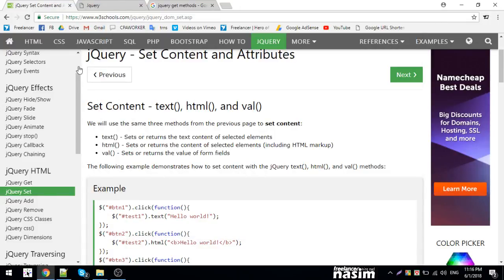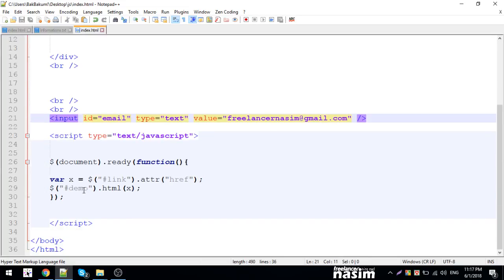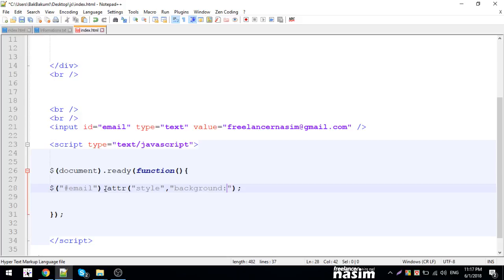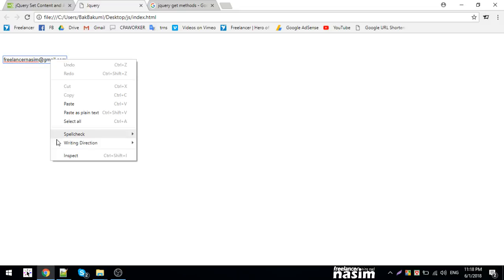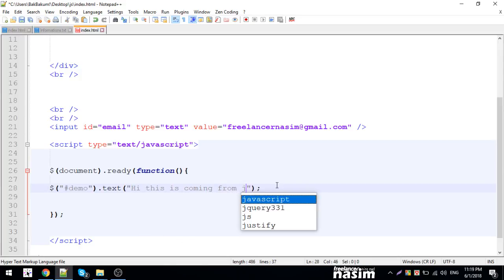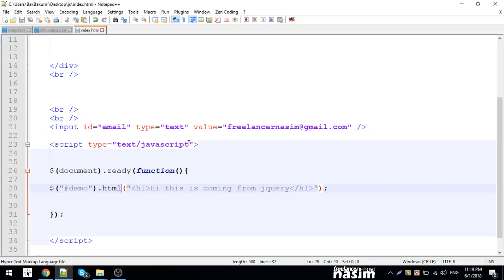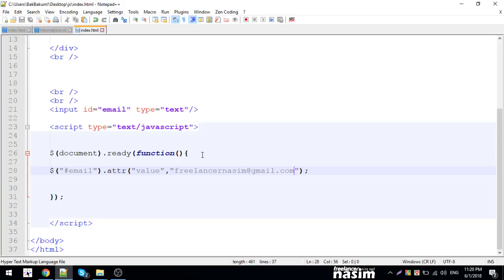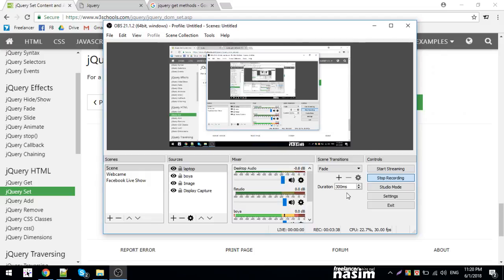jQuery Bangla Tutorial | jquery Set methods | Part 5 | Freelancer Nasim